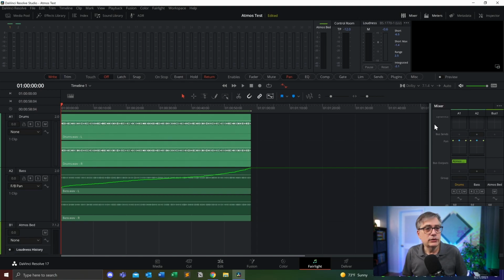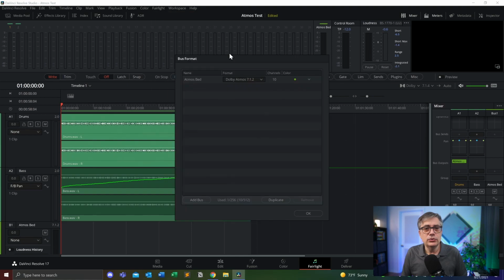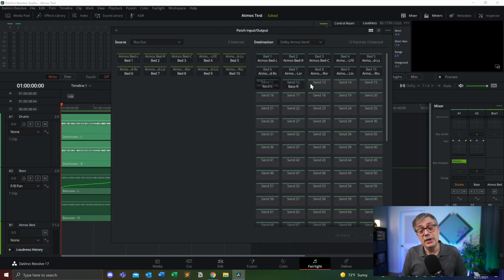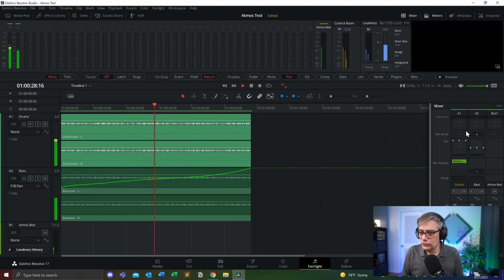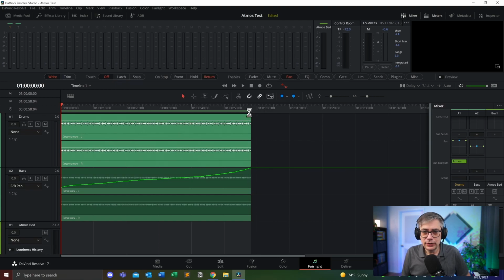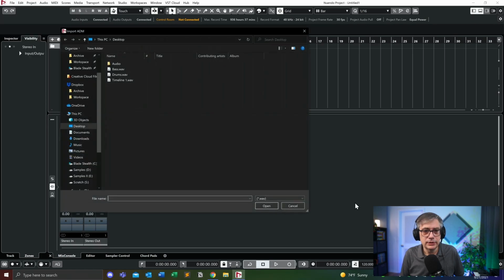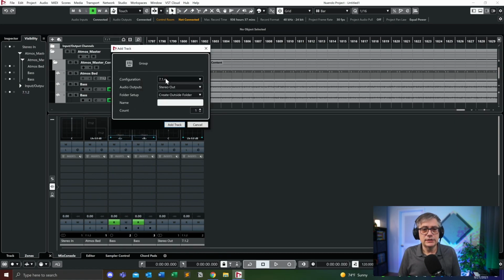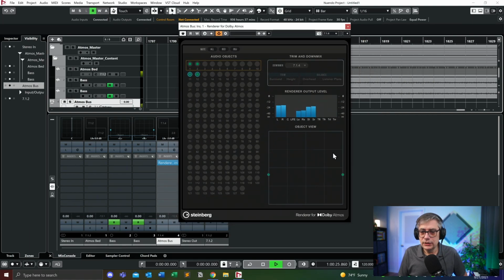Exporting Dolby Atmos Master Files in DaVinci Resolve Fairlight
Quick tutorial on how to export Dolby Atmos Master Files from DaVinci Resolve Fairlight .